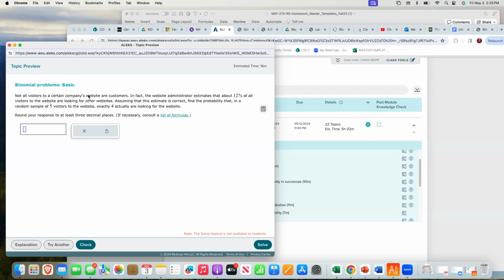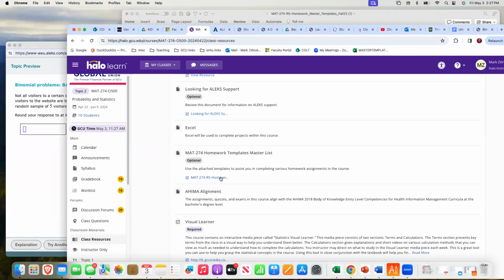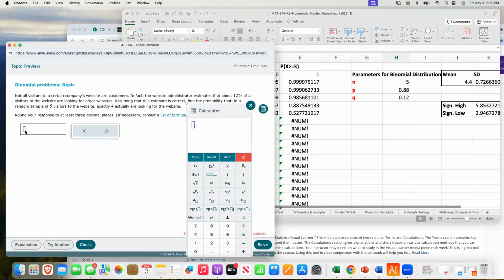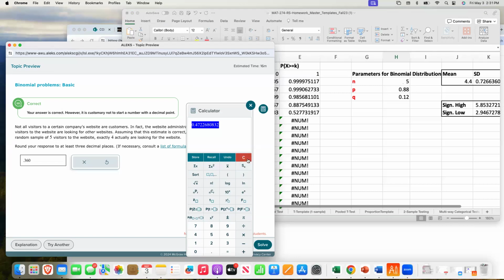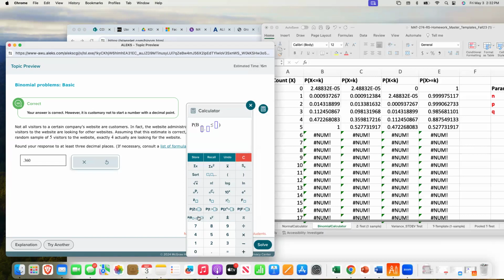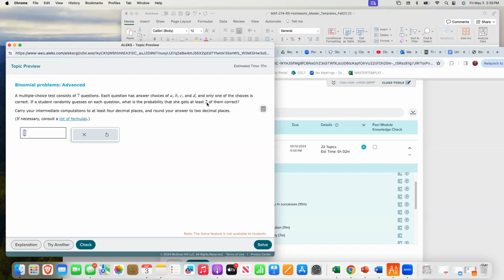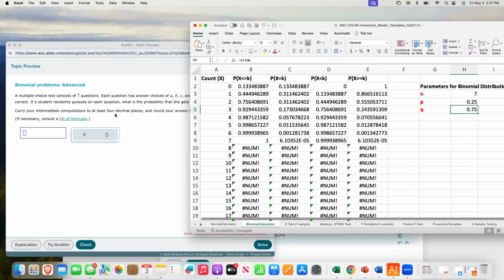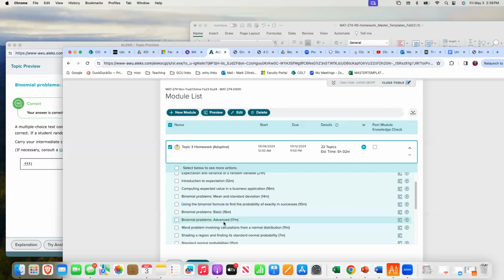ALEKS binomial ex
This video contains ALEKS examples on how to compute binomial probabilities.